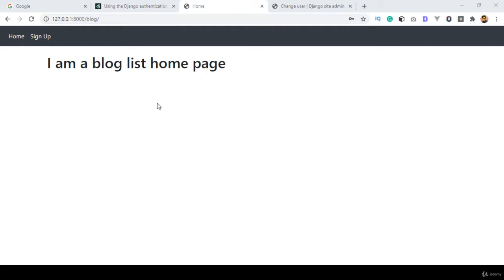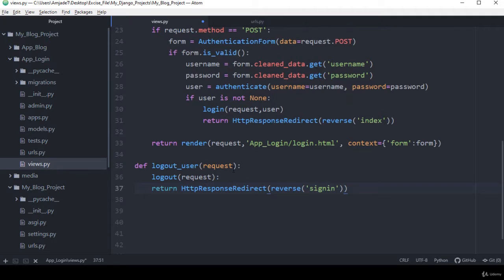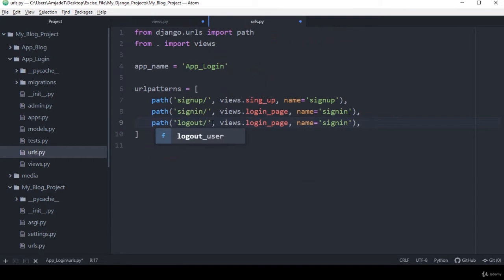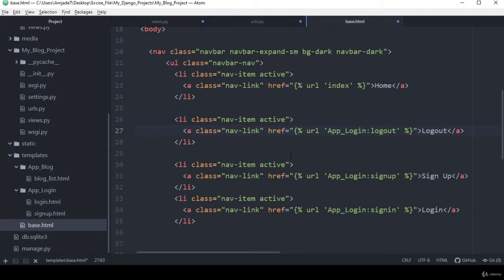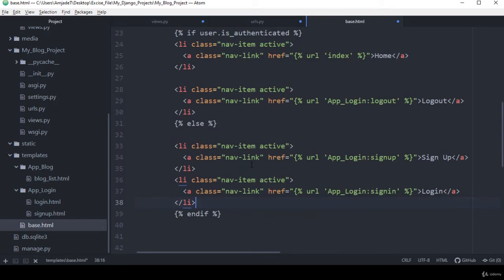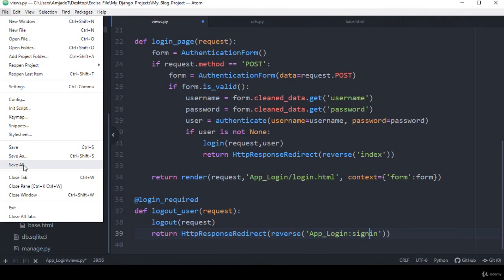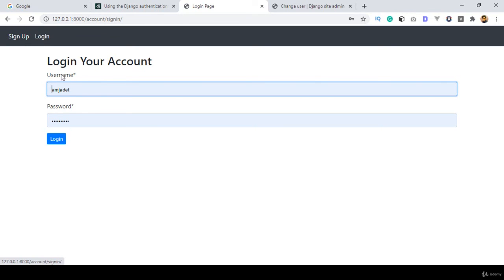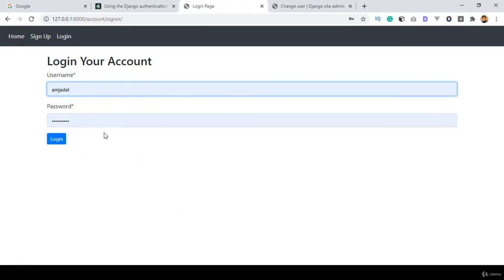10 User Logout Page